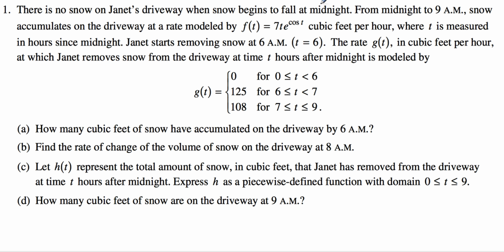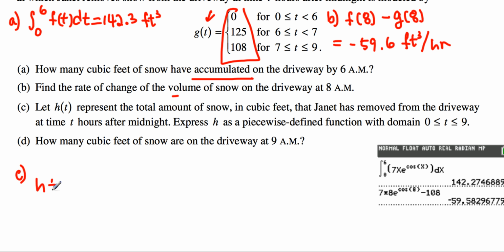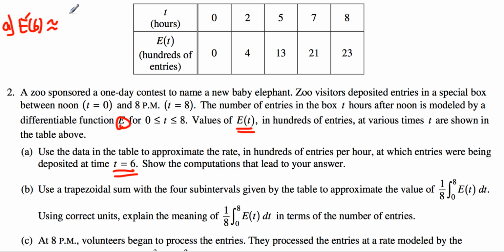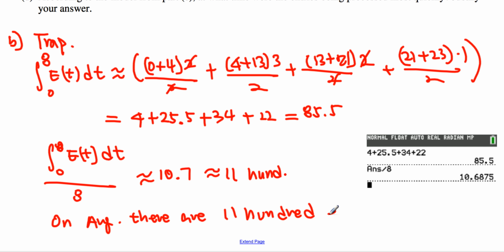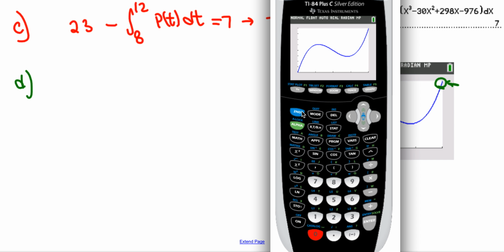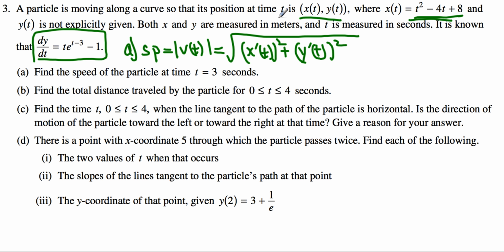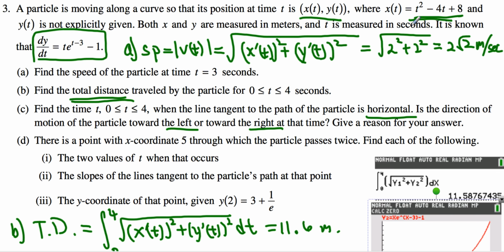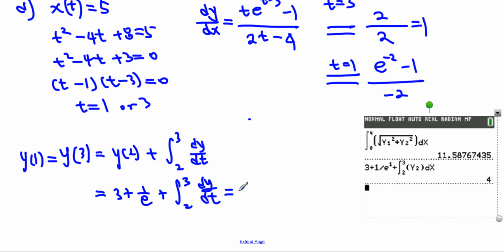AP Calculus BC review 2010 FRQ #1-3